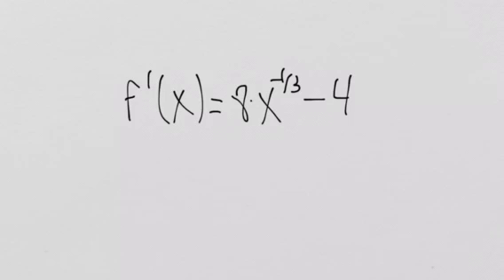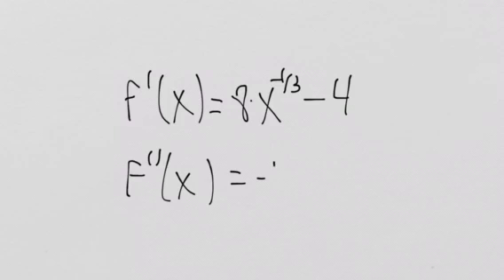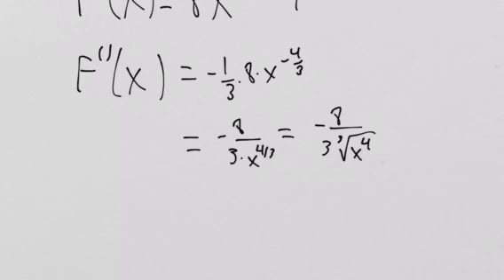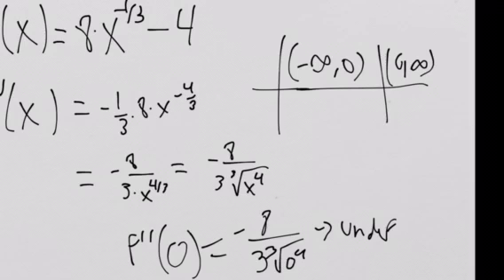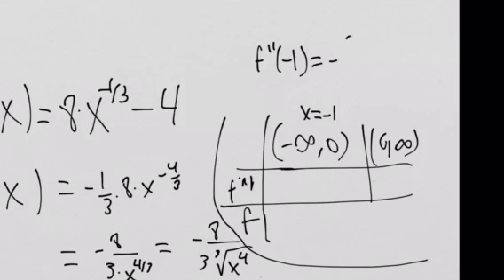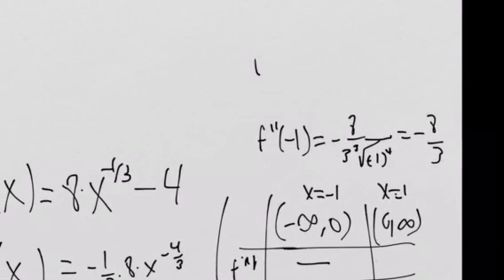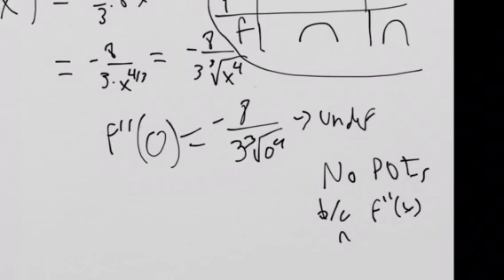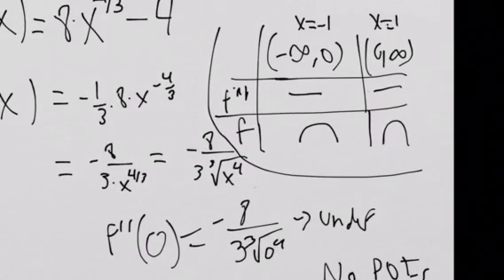Review packet chapter 3 #7 c, d